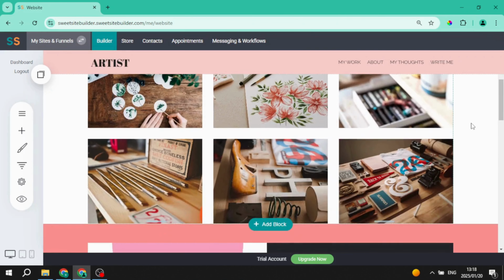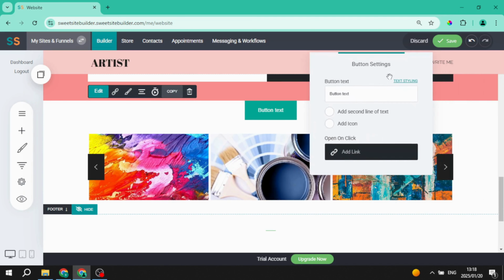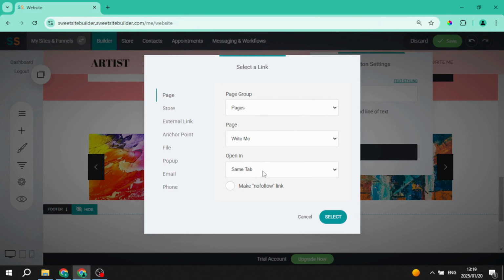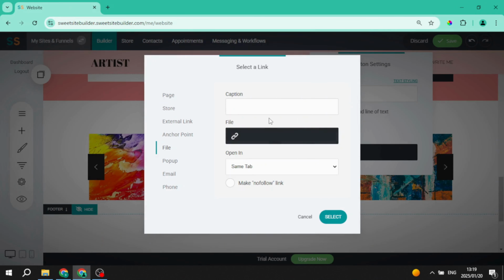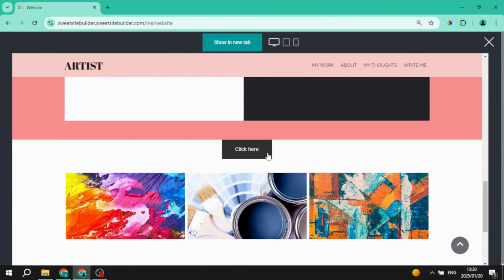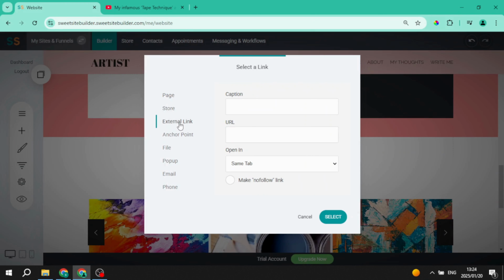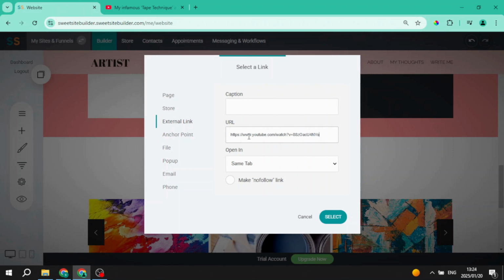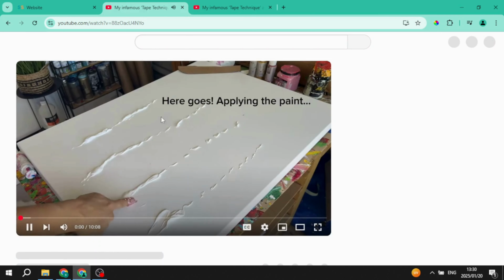Sweetsite Free Website, Ecommerce and Marketing course - Building a Website - Button Creation & Link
Ready to start your side hustle? Grab your FREE website building course and kick off your online journey today!

Join our free website building course and learn how to create stunning website buttons and effectively link them for seamless navigation. Enhance your web design skills while gaining hands-on experience in building user-friendly interfaces. Perfect for beginners!